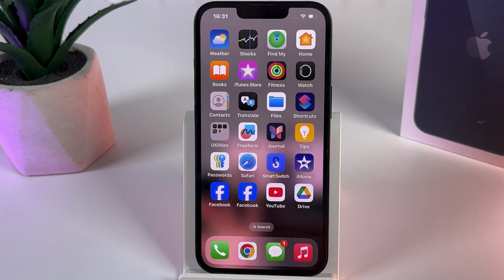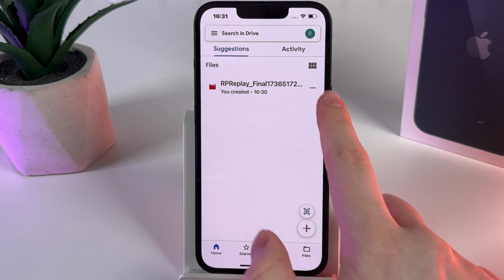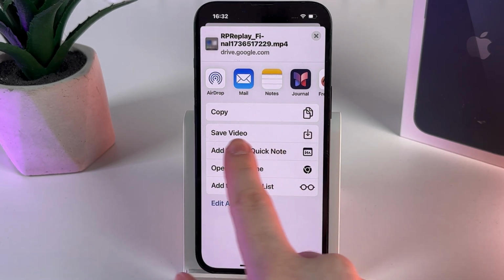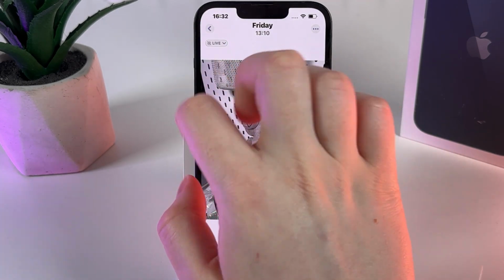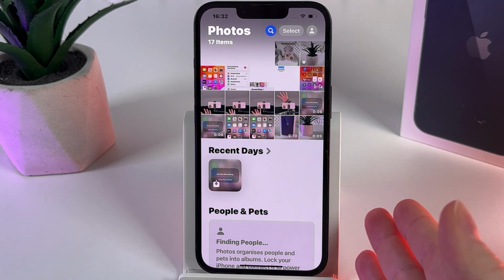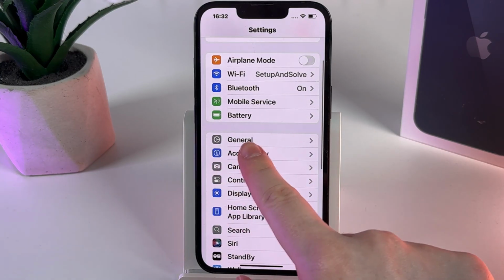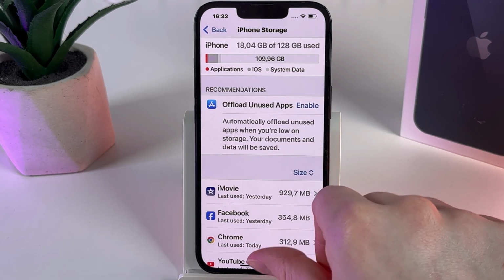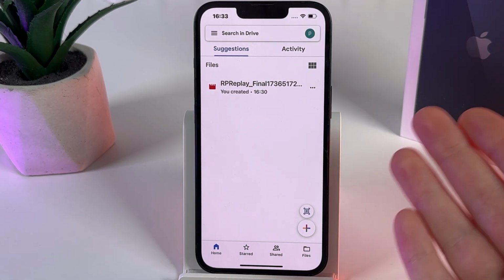How to Download Videos from Google Drive to iPhone Gallery on iOS 18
Ever wondered how to keep your favorite videos from Google Drive on your iPhone even when you're offline? This video will guide you through the simple steps to download videos from Google Drive directly to your iPhone's gallery on iOS 18. Discover how to navigate the app, choose your videos, and save them locally for easy access anytime, anywhere. Facing issues with storage or connectivity? No worries, I've got troubleshooting tips for those too, including how to manage storage and ensure a stable internet connection. Watch till the end for a complete walkthrough to make sure you never lose out on enjoying your videos offline!

This video also covers the following topics:
Download Videos to iPhone Gallery from Google Drive iOS 18
Save Google Drive Videos Directly to iOS 18 iPhone Gallery
Guide to Transferring Videos from Google Drive to iPhone Gallery on iOS 18